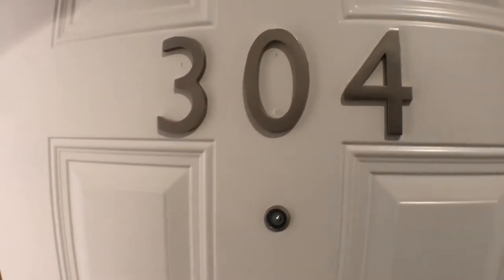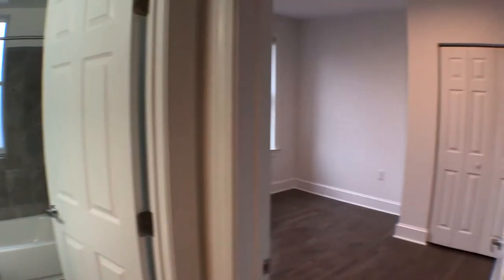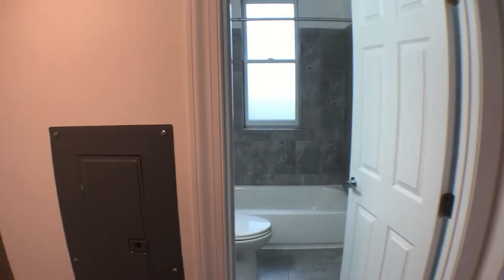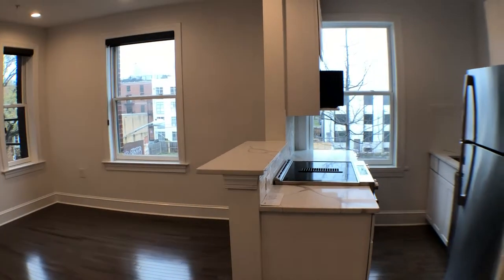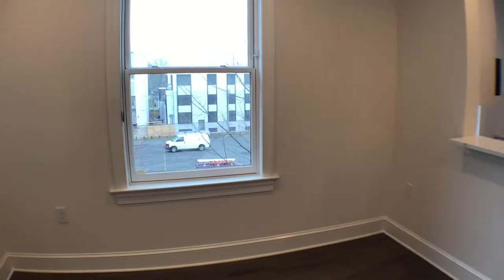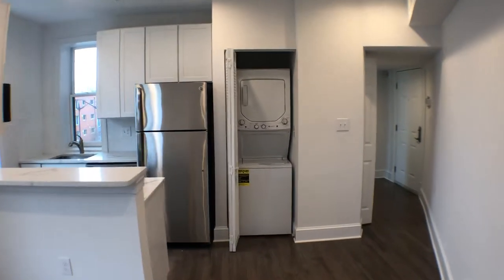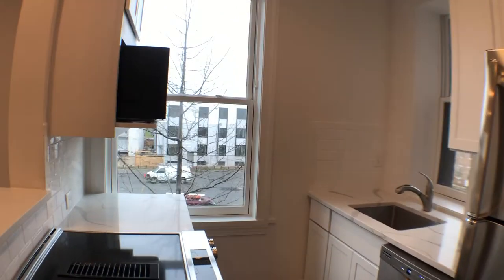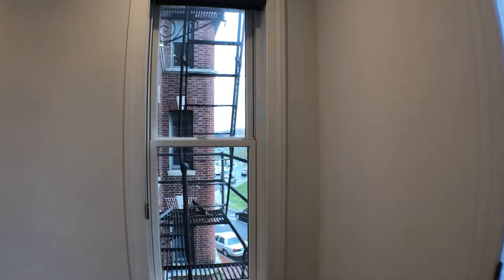1201 Q Street NW Unit 304-Video Walkthrough